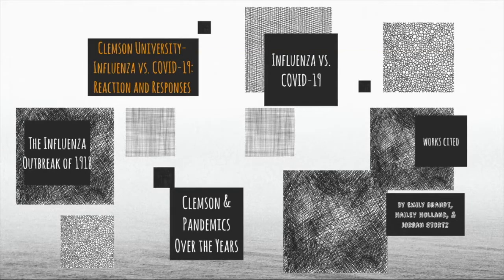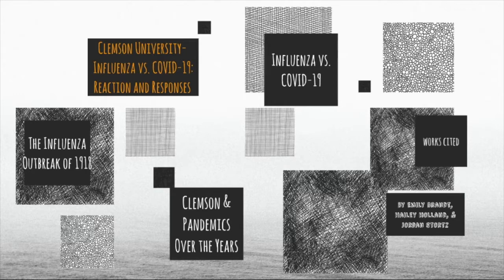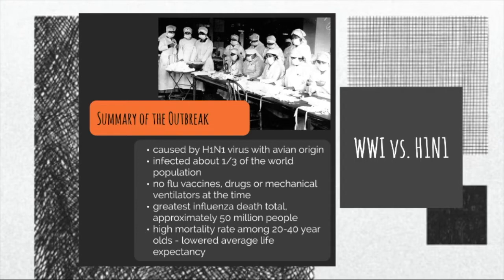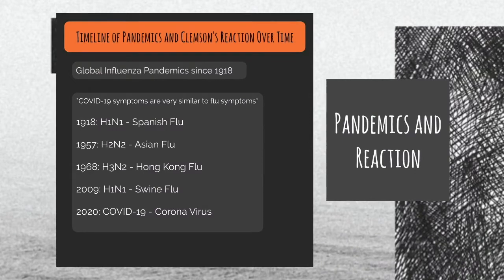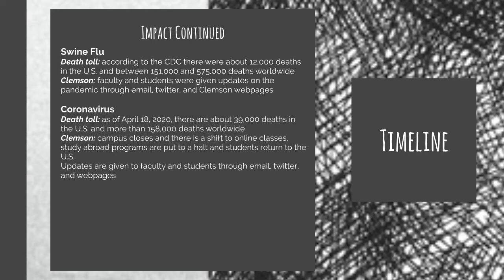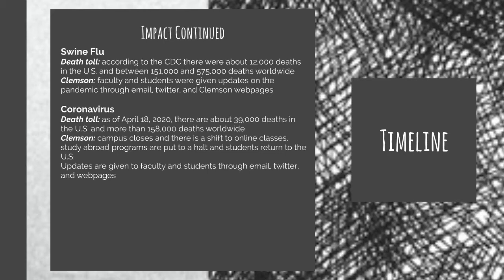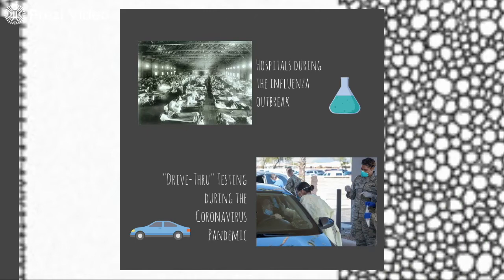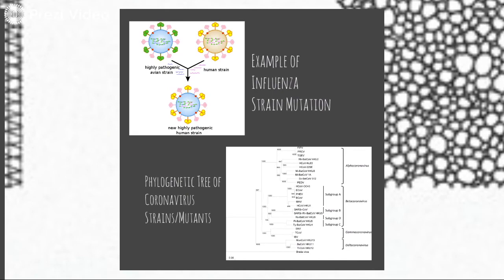ENGL 1030 Multimodal Argument Project 5